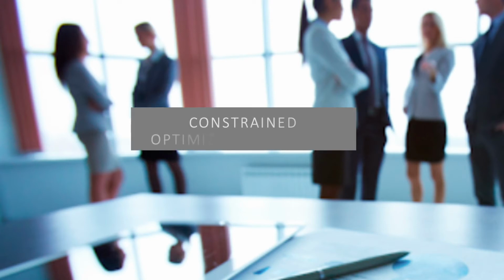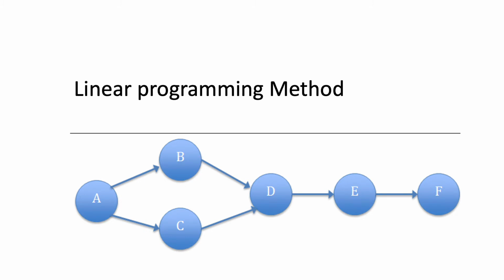Project Selection Methods (Part_2)